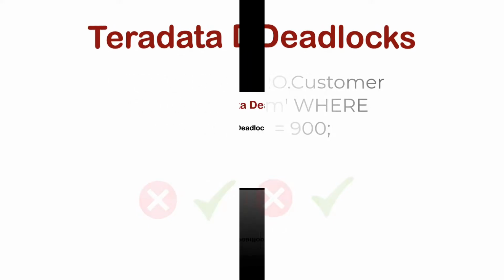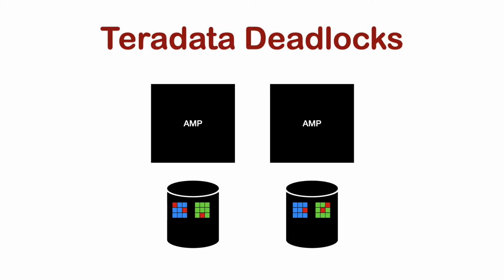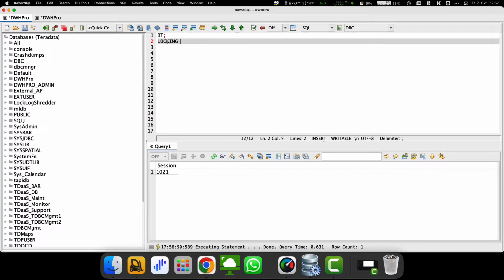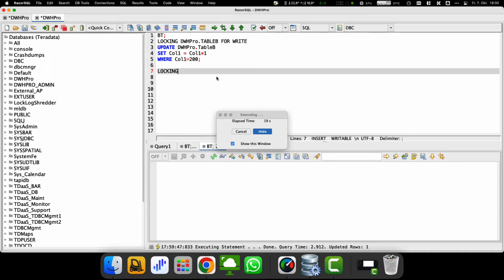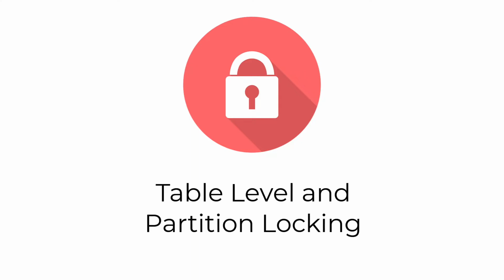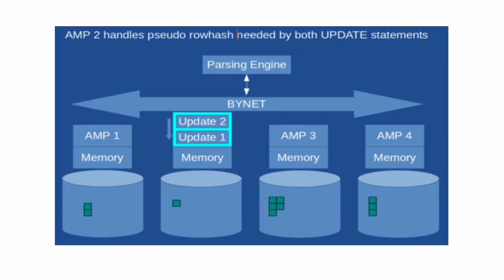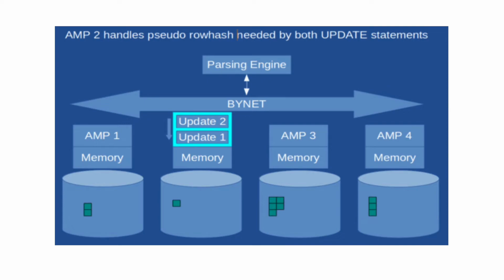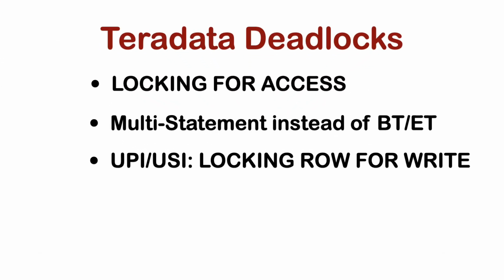Teradata Deadlocks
Minimize Teradata deadlocks.

Here is the Amazon link to our book

where you can find hundreds of Teradata-related blog posts.